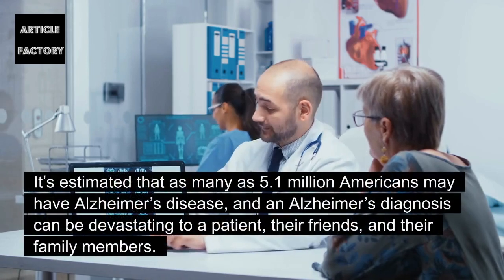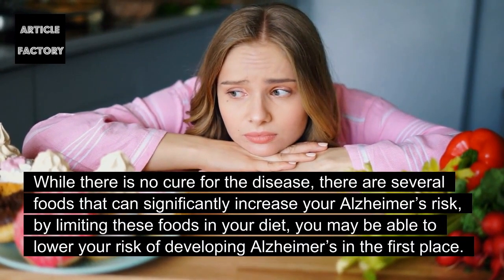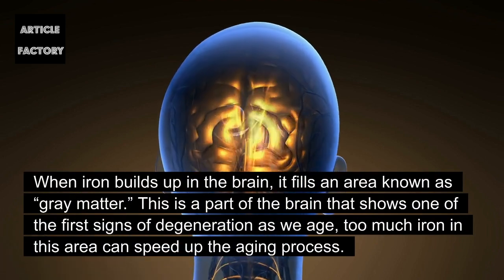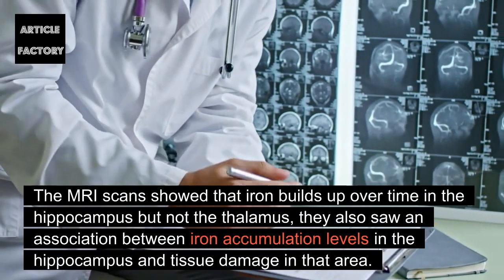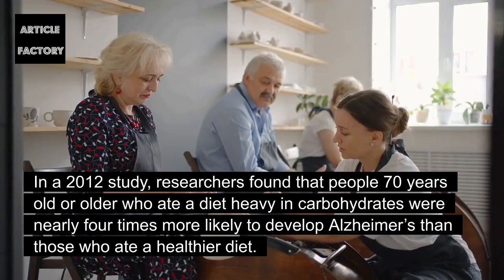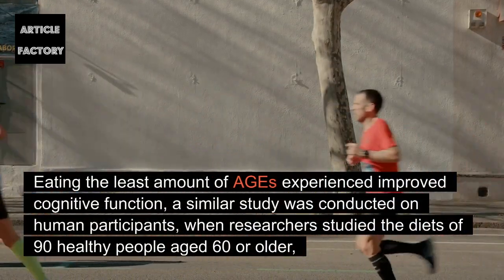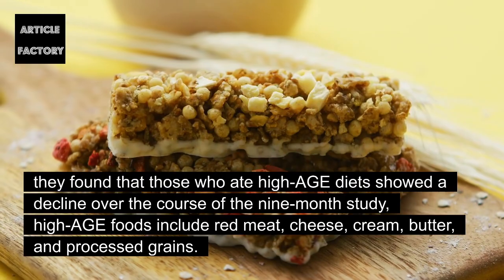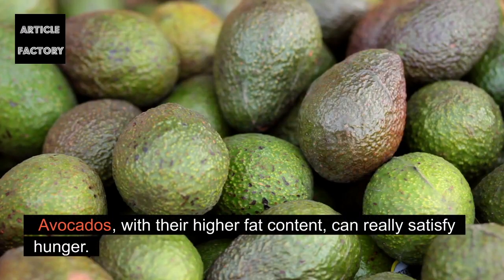Eating Red Meat Can Significantly Increase Your Alzheimer's Risk!